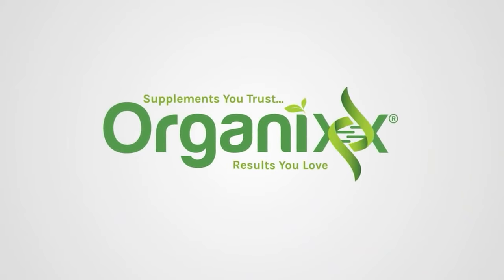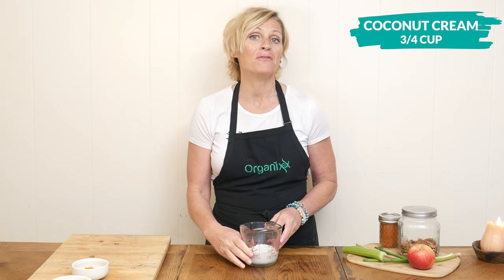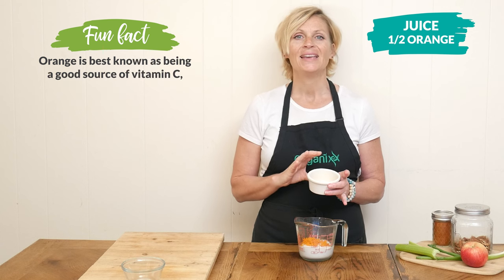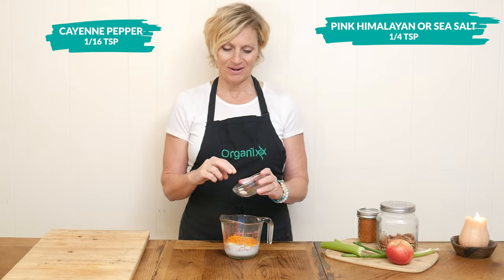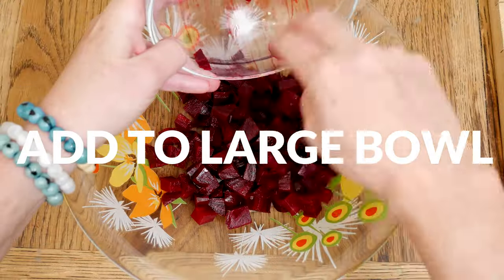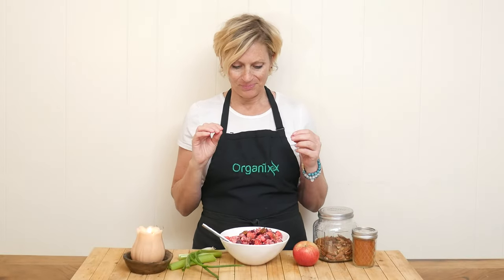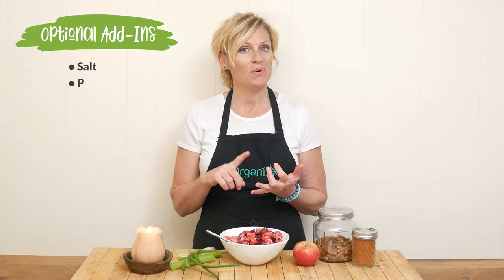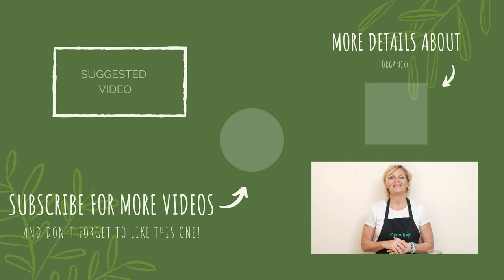Creamy Non-Dairy Beet Salad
This delicious Creamy Non-Dairy Beet Salad is packed with earthy sweetness and crunch. One serving of beets contains around 6% of the daily recommended value (DV) of magnesium. If your diet is lacking in magnesium, you might consider supplementing with a high-quality magnesium such as Magnesium 7

Our dairy-free beet salad recipe is perfect for anyone who is lactose intolerant or simply looking for a dairy-free alternative.

To start, mix together the dressing ingredients and set aside. The base of the dressing is coconut cream, which you can easily make by putting a can of full-fat coconut milk into the fridge for several hours or overnight. The fat in the coconut milk will rise to the top and can be scooped out.

To add flavor to the coconut cream, you'll whisk in some orange juice, a dash of apple cider vinegar, and seasoning. Once the dressing is ready, you can set it aside and assemble the salad.

If you joined Katrina in the kitchen last week for Beet Bites you know how easy it is to roast beets to perfection. Once you have your beets roasted, it's simply a matter of chopping them and the other salad ingredients into bite-sized pieces and adding to a bowl.

This dairy-free roasted beet salad is not only delicious but packed with nutrients.

Beets are packed with B vitamins, manganese, and betaine, plus they support emotional and nervous system health.

Apples contain fiber, vitamin C, pectin, and polyphenols which have been associated with anti-inflammatory effects and an increase in "good" bacteria in the gut.

Celery is a wonderful source of fiber and vitamin K, and may help maintain blood pressure that is already in a normal range.

Magnesium is one of those nutrients that is often lacking. If you are searching for a high-quality magnesium supplement, consumer Organixx Magnesium 7, which is made from equal parts of 7 of the best and most absorbable types of magnesium.

Whether you're a seasoned chef or just starting out in the kitchen, this recipe is sure to impress. This pretty salad adds a pop of color to any table, making it a perfect addition to your next dinner party or family gathering.

About Organixx - Who are we?